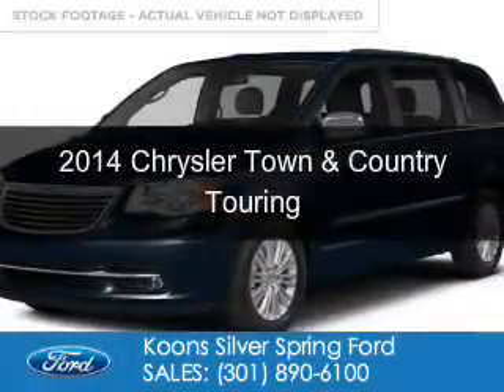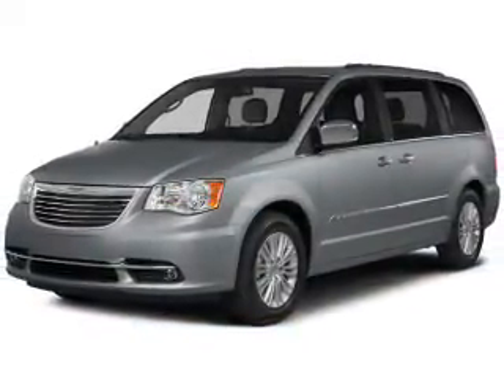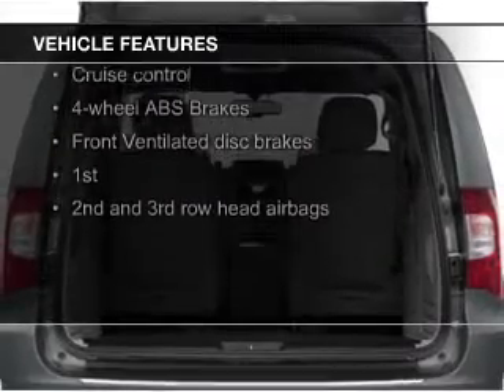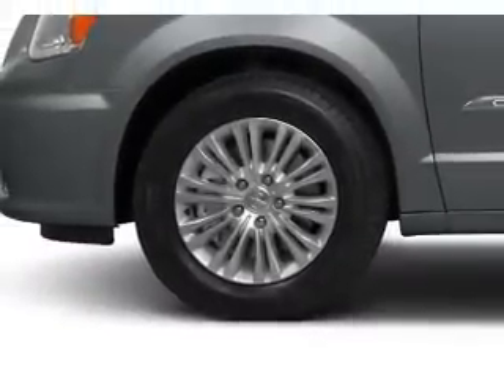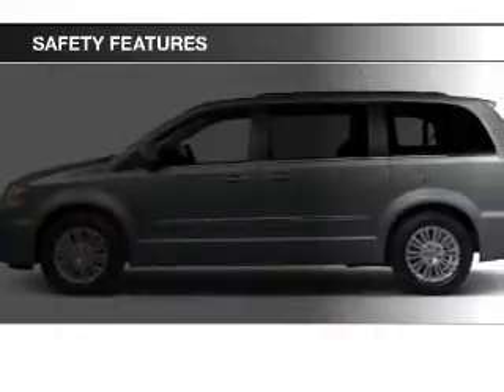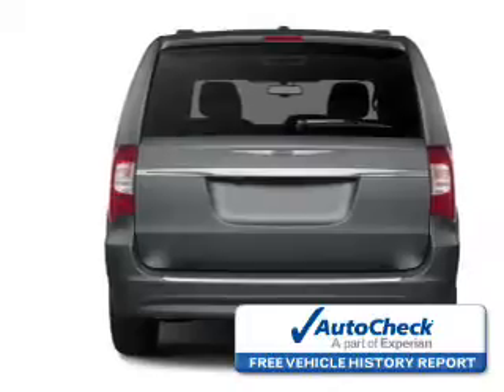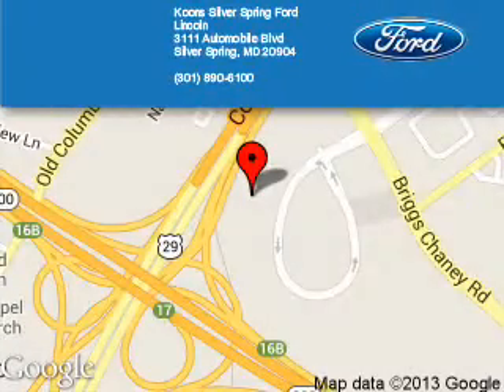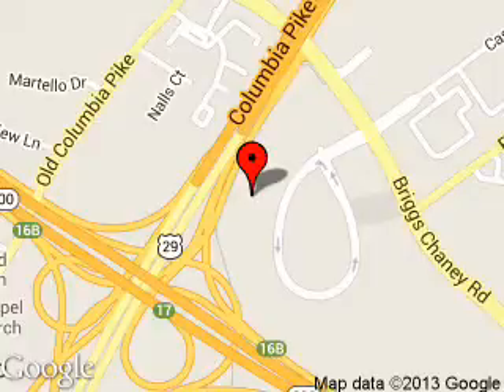2014 Chrysler Town & Country - Silver Spring MD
Phone:
Year: 2014
Make: Chrysler
Model: Town & Country
Trim: Touring
Engine: 3.6 liter 6 cylinder 24 valve
Transmission: Automatic
Color: Blue
Mileage: 38140
Address:
3111 Automobile Blvd.